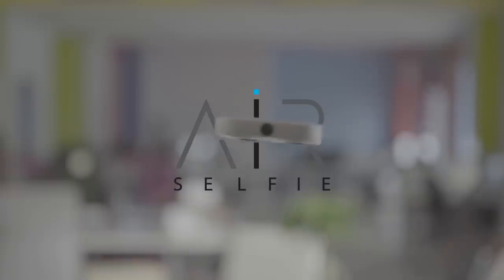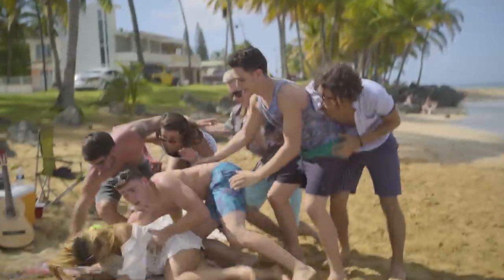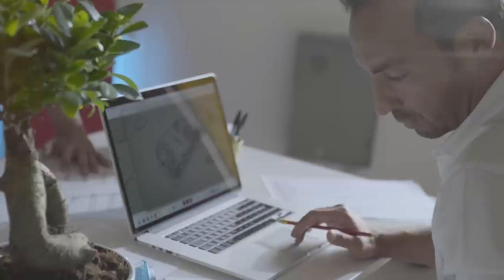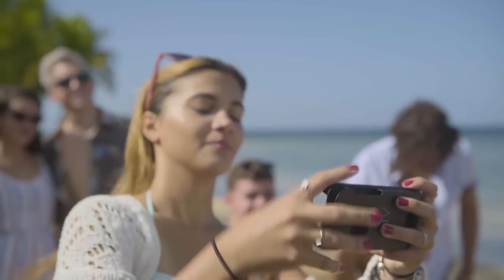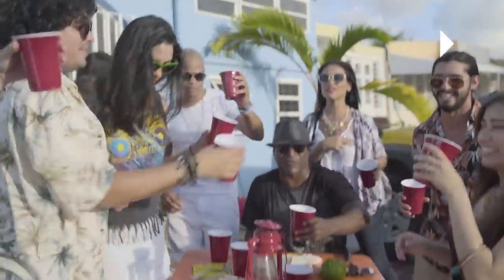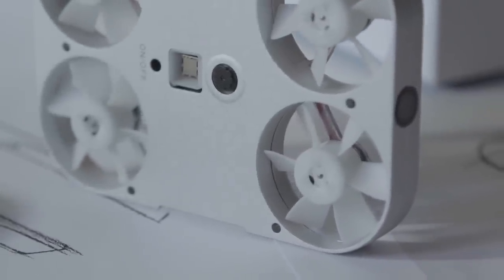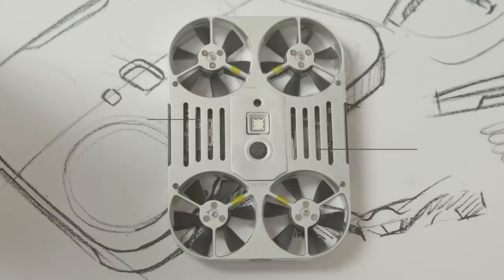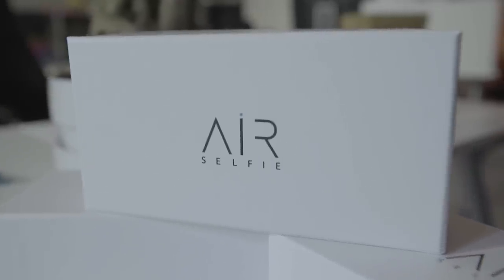Introducing AirSelfie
Say goodbye to your selfie stick or stretching your arm out till it hurts.

Introducing the AirSelfie, the world's first flying micro HD camera

You’ll be able to build unforgettable memories through a new perspective. Watch for the full details of this amazing new product.